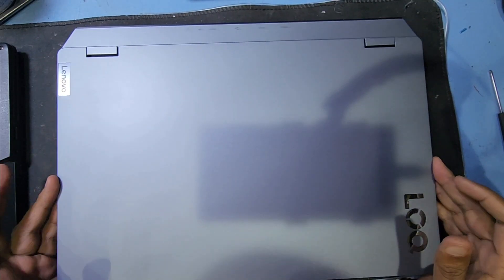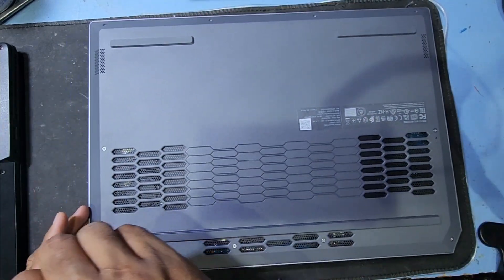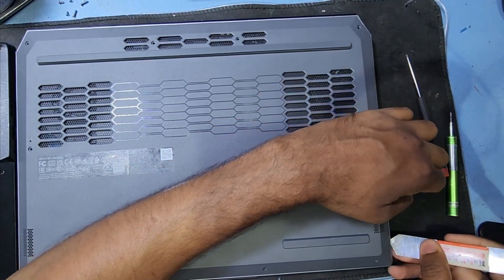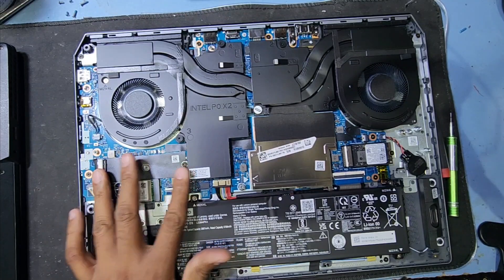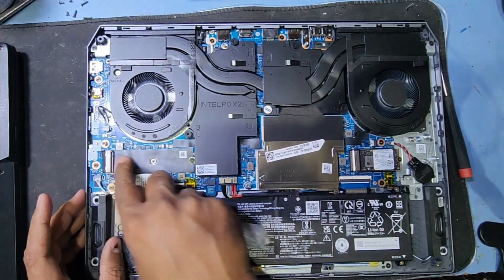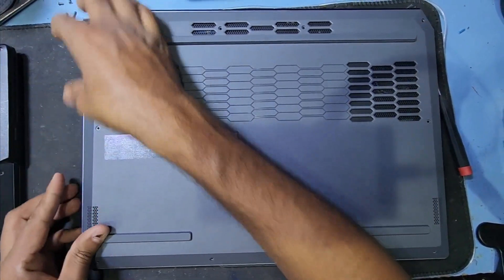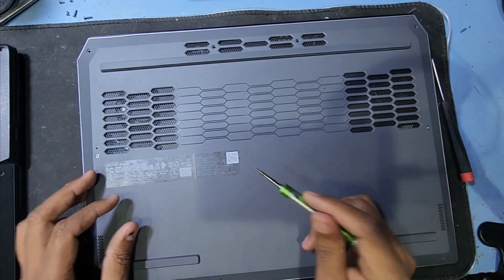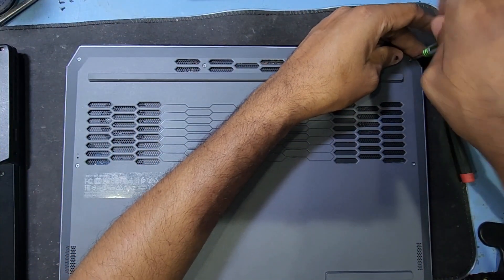LENOVO LOQ 15IRX9 MODEL LAPTOP CAN USE EXTRA SDD HARD DRIVE? ONLY CAN USE M.2 4th gen SSD DRIVE.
In this video today I will show you Lenovo laptop loq 15 RX 9 model can you use SSD or HDD hard drive or only can use extra M2 hard drive